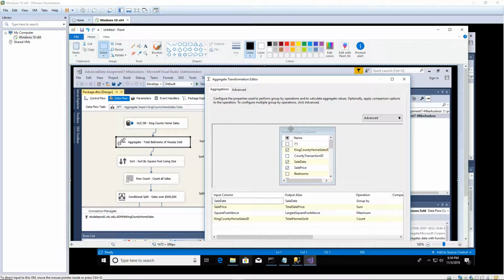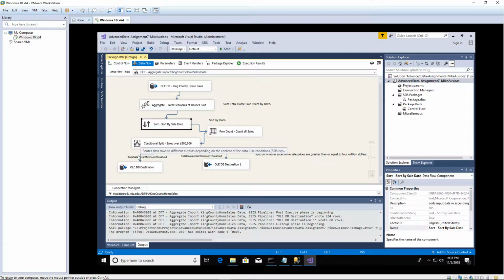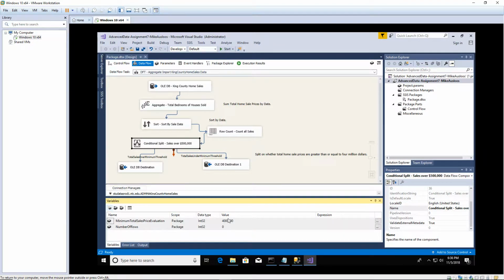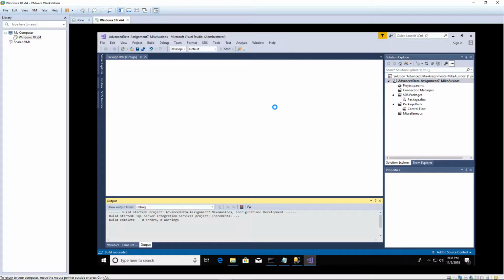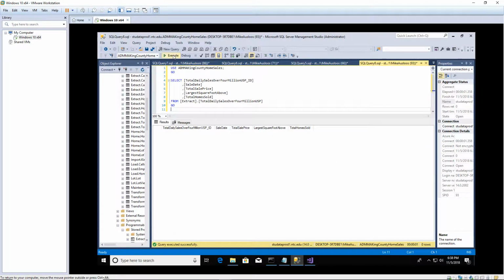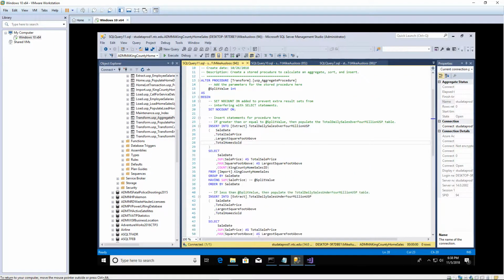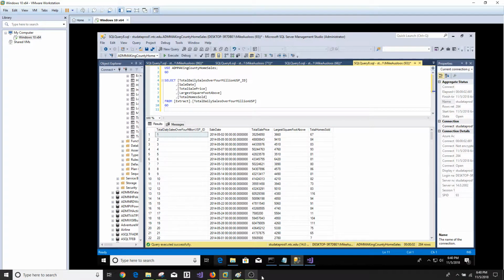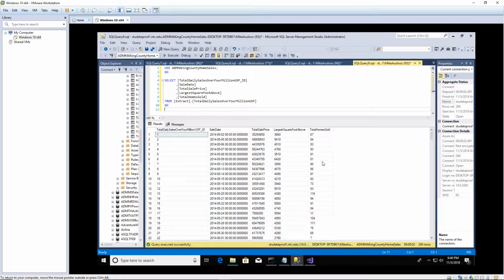Advanced Data - ETL; Aggregate Functions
Assignment 7, Advanced Data at Northcentral Technical College